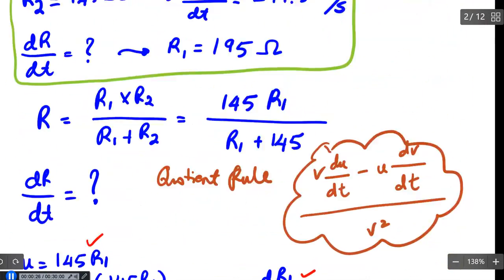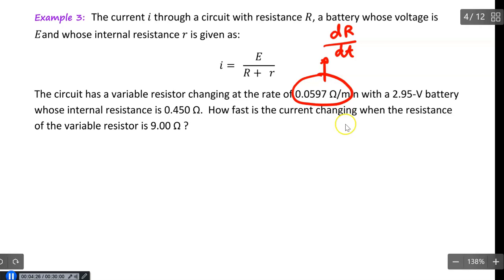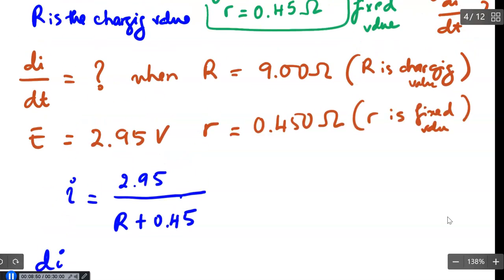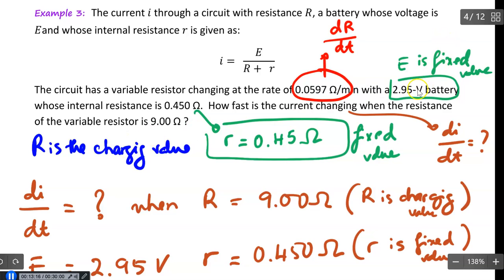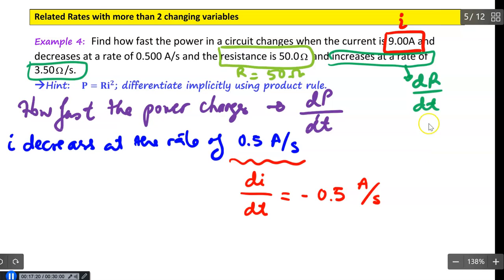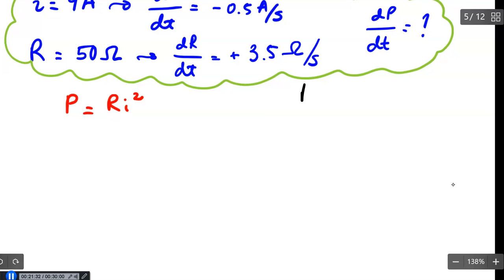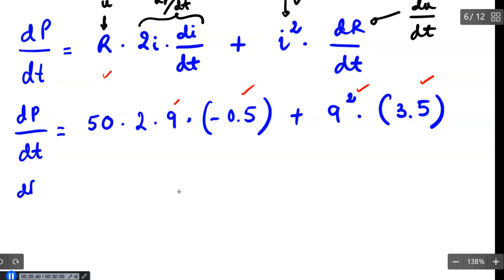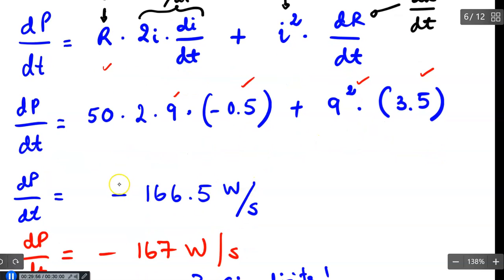Related Rates with 2 changing variables_Electrical Applications_Calculus-Simple Approach!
In this video, you will learn to solve the related rate problems involving 2 changing variables.